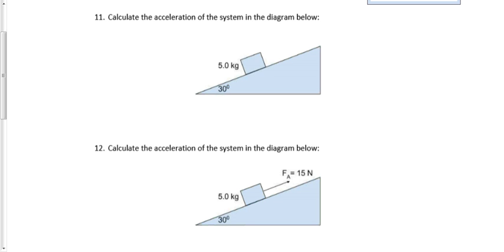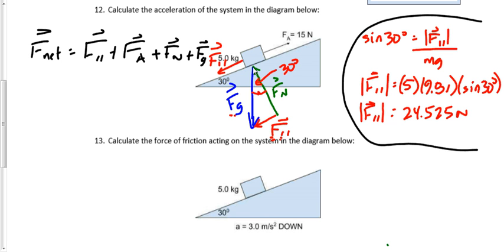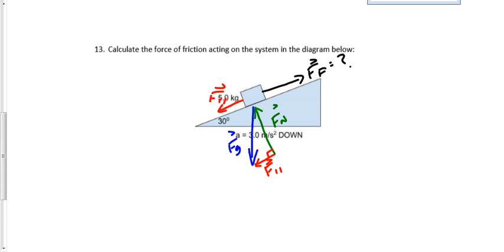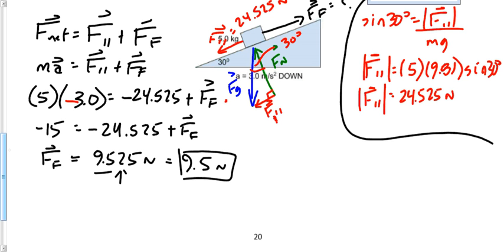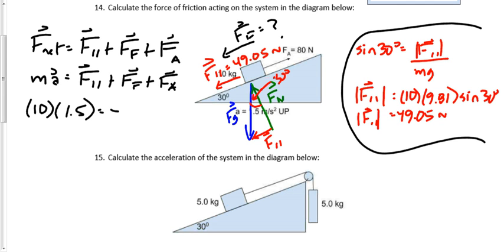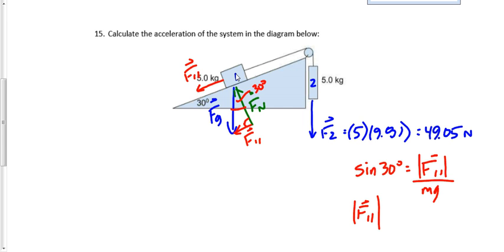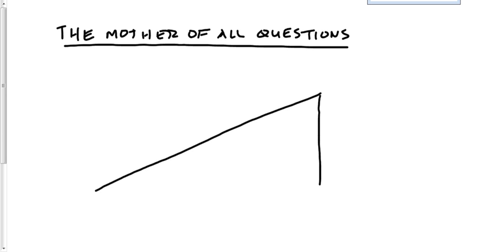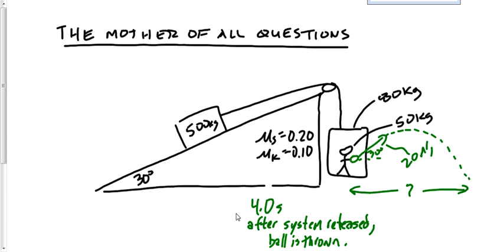(P2019F) Topic 28- Inclined Planes (2)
Continuation of inclined planes.